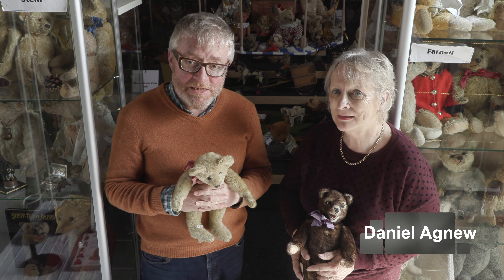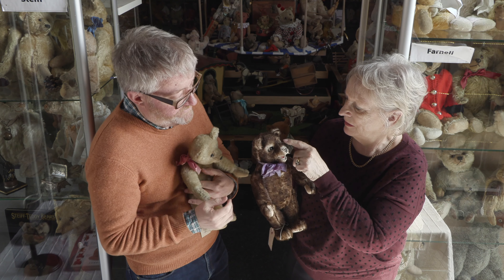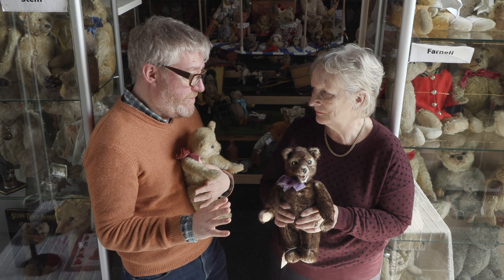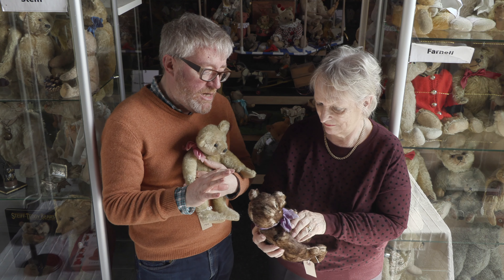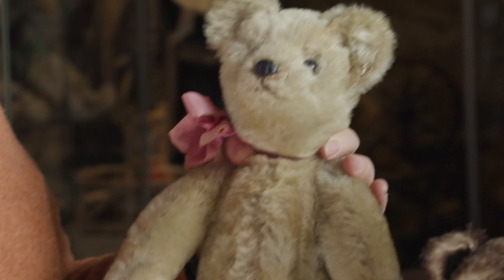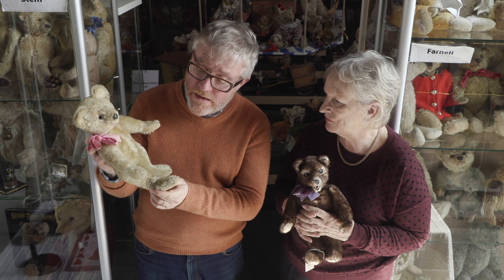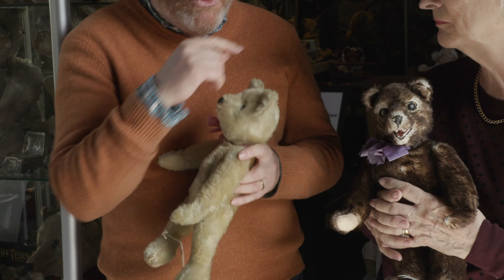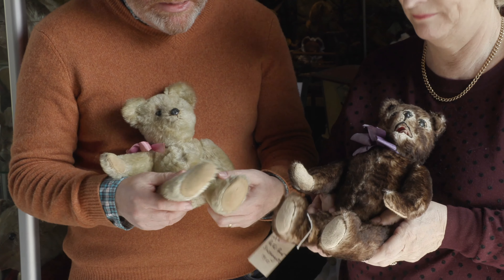Sussenguth and Strunz Bears